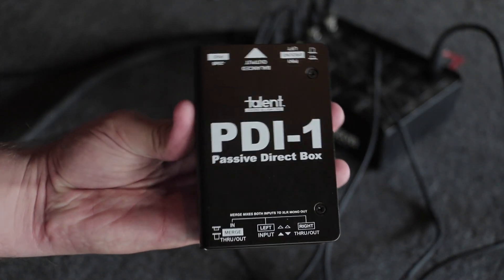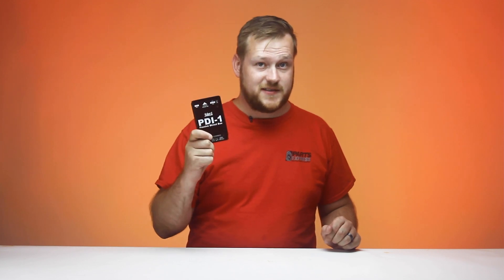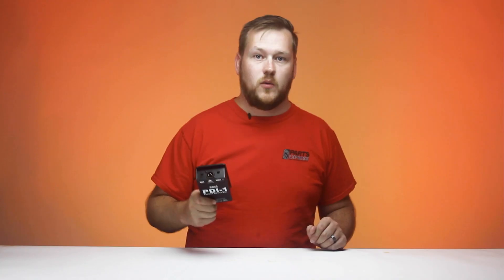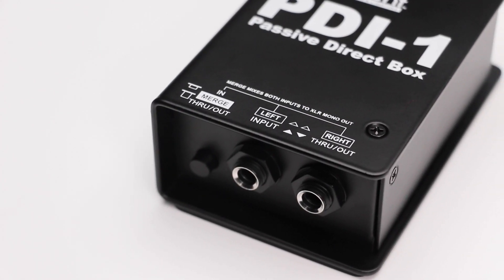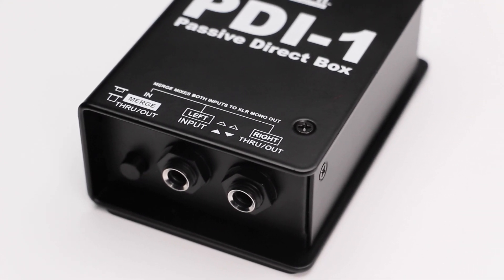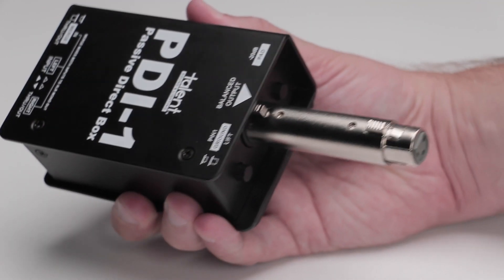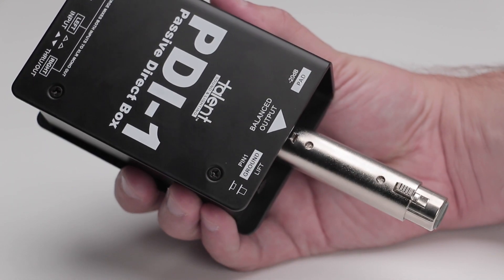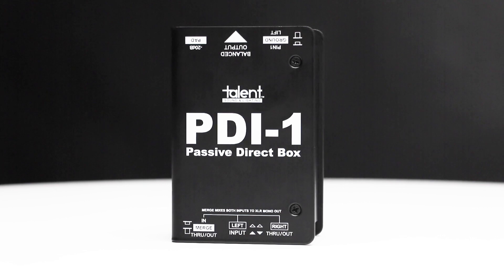A Direct Box with Extra Features - Talent PDI-1 - Best Direct Boxes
The PDI-1 is a DI (Direct Injection) box that allows sound engineers to use the output of any instrument signal with the pre-amps in their mixers, all in a durable tour-grade form factor. Featuring all the typical functions you would expect from a DI box; A 1/4" Instrument level input to accept the signal from your guitar, bass, or other high-z equipment; A Balanced XLR output to go straight to your mixer which also includes A Ground Lift function to avoid the dreaded ground loop hum; and a 20dB Pad for those really hot signals.

Key Features
Perfect for guitars, basses, and more for stage and studio
High-impedance 1/4" inputs with Thru outputs and merge functionality
Balanced male XLR outputs with Ground Lift
Ultra-low noise and distortion
-20dB pads ensures distortion-free performance when connecting to high-output sources
Bi-Directional use in the studio as a re-amping box